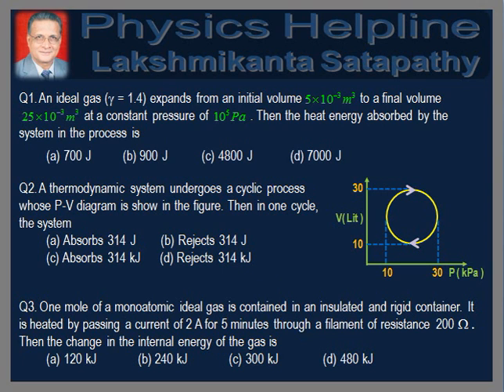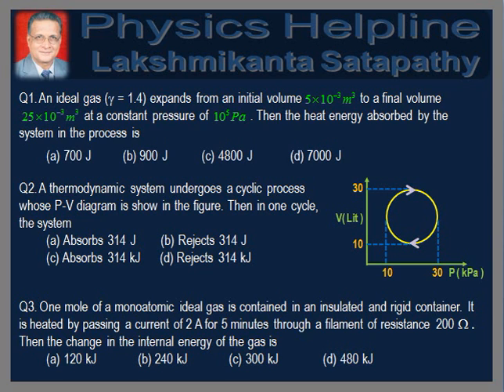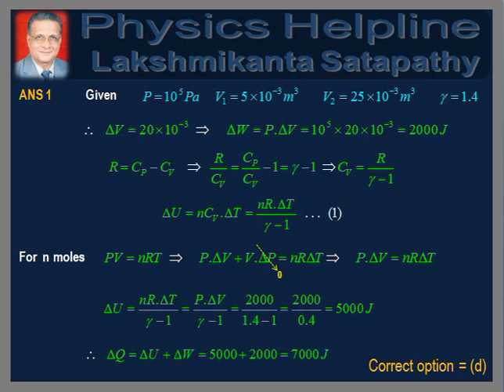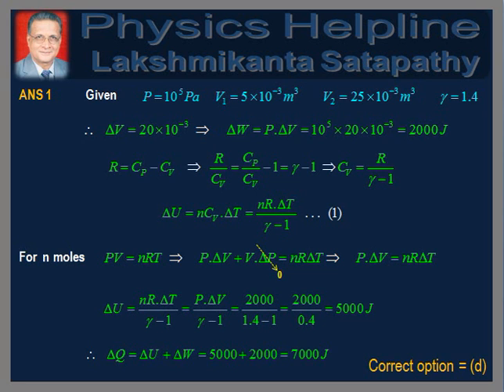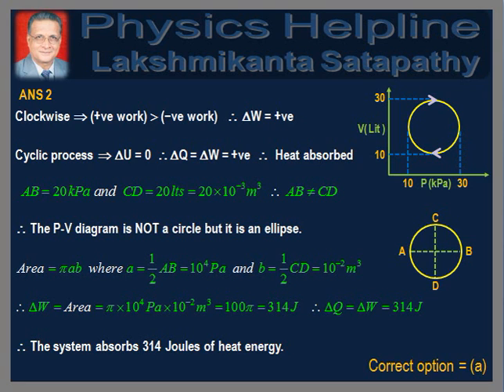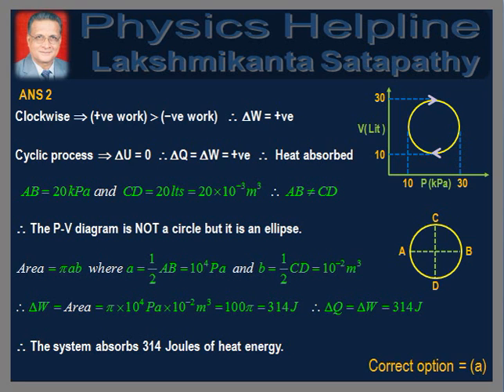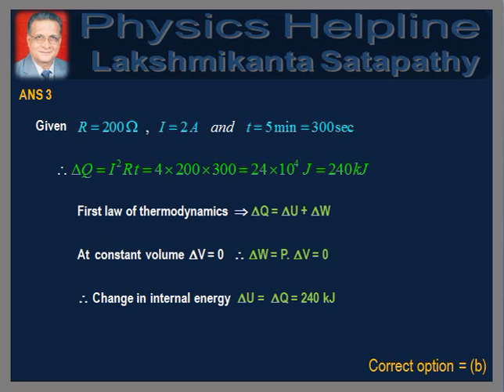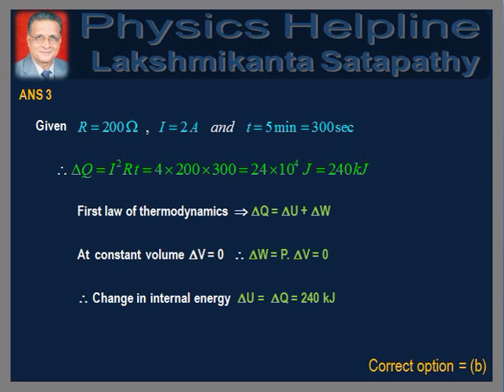vDo Thermal Physics-6/ QA 2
Physics / Lakshmikanta Satapathy / Multiple Choice Questions on Thermodynamic Processes solved in this video